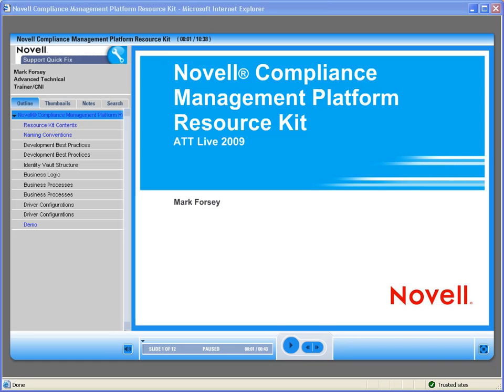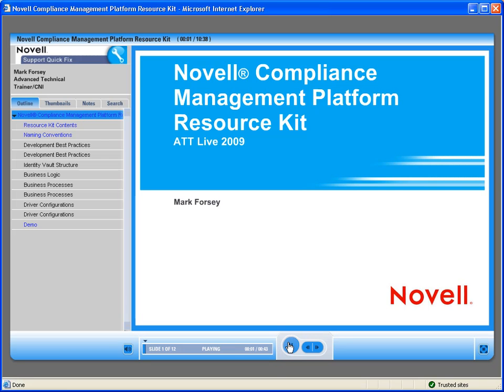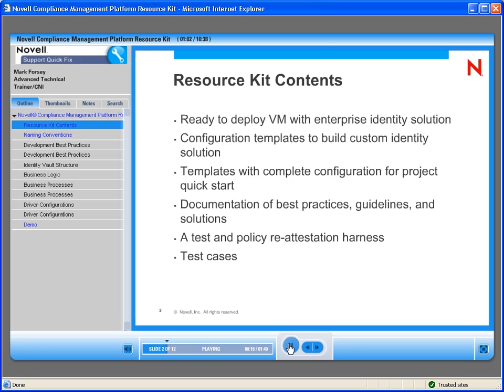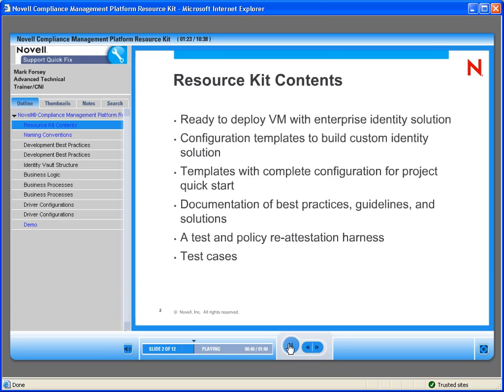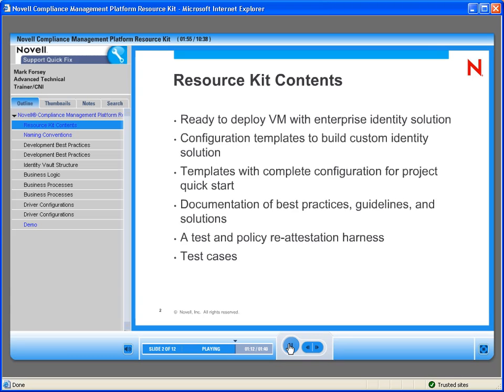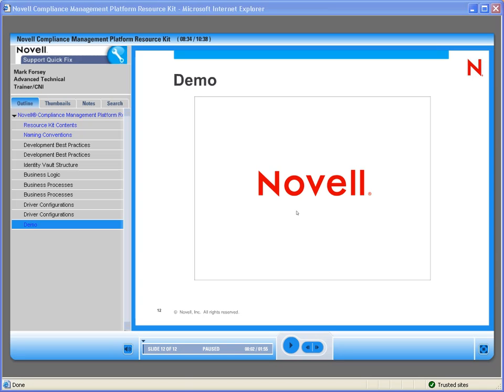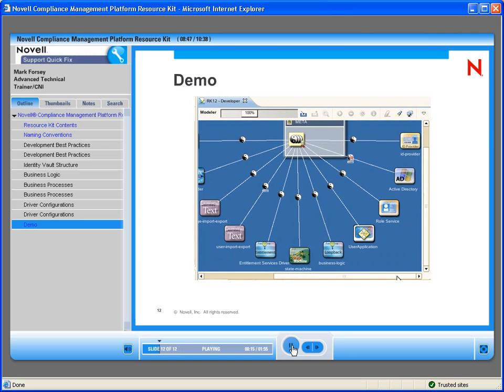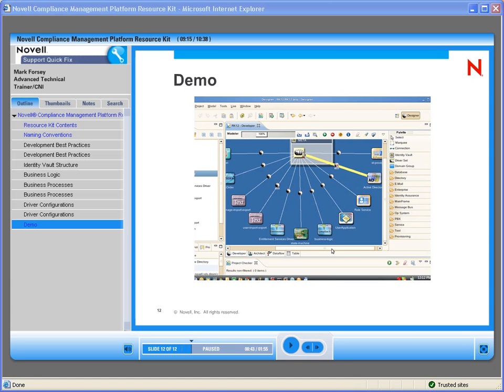Novell Compliance Management Resource Kit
This video discusses how to use the Novell Compliance Management Platform Resource Kit.  To Purchase this On Demand Training, go